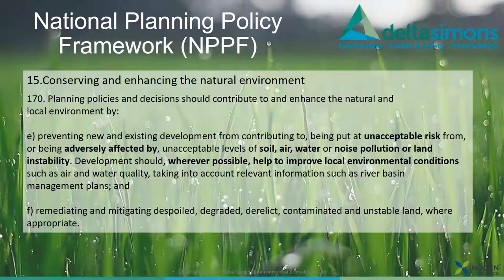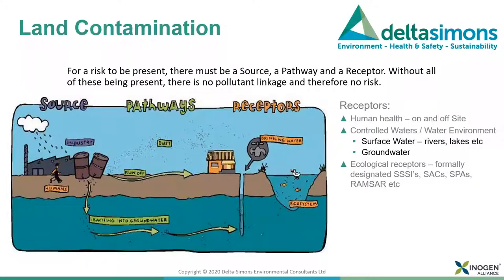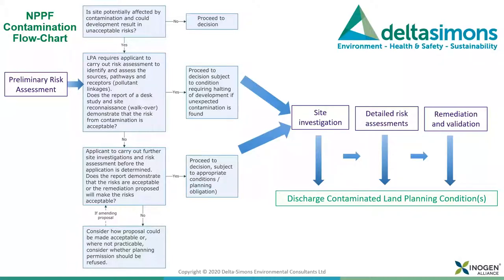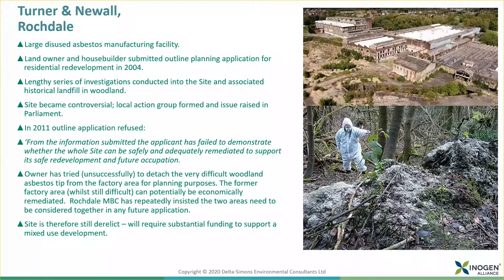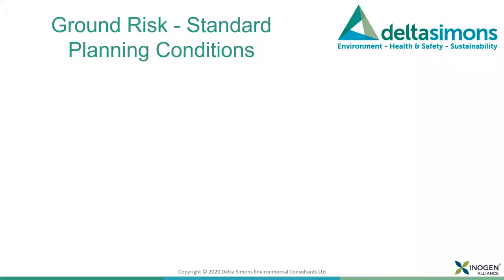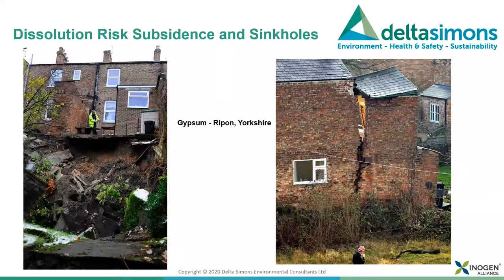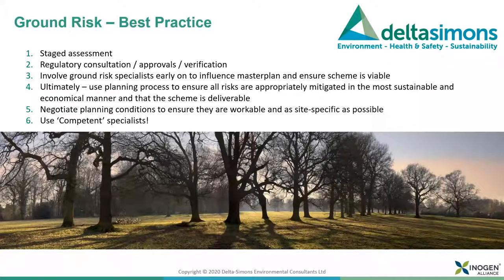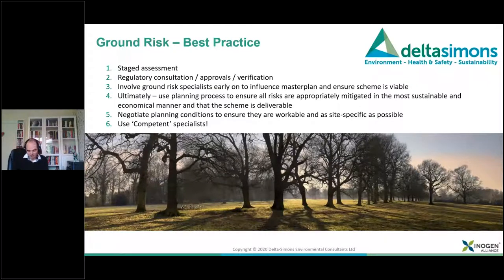Ground Risk: Effective management for Planning Practitioners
In this joint webinar with RTPI Yorkshire and environmental consultancy Delta-Simons, the latest NPPF requirements are discussed, as well as planning conditions in respect to contamination, ground instability risks with case studies, and best practice approaches to identifying and mitigating risks.

Chair: Simon Johnson (Associate, Delta-Simons)
Presenter: Richard Lawless (Unit Director North, Delta-Simons)

This webinar is part of RTPI Online Events 2020